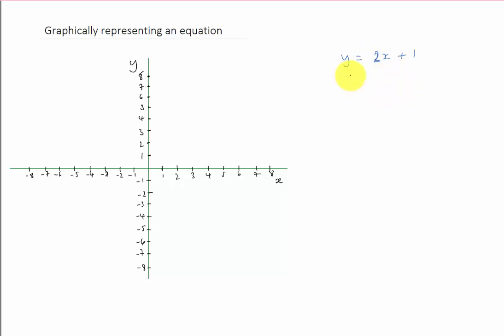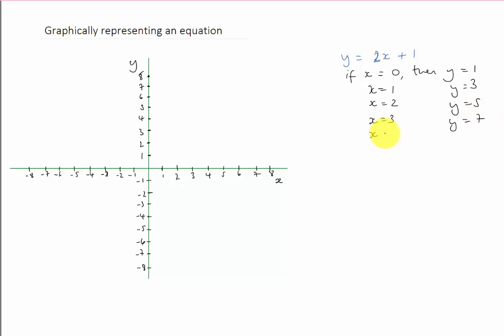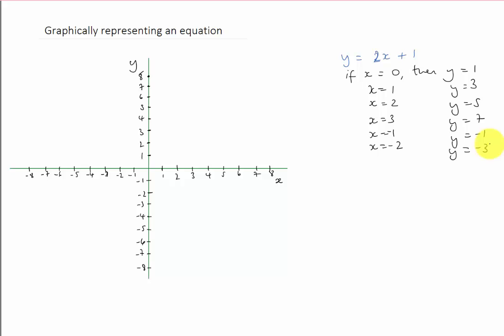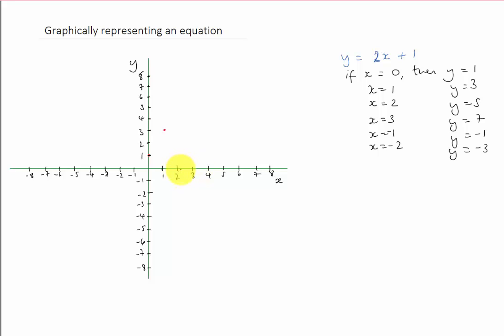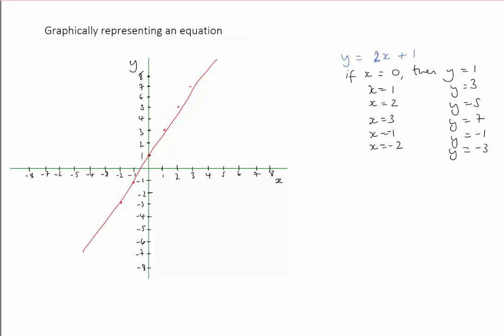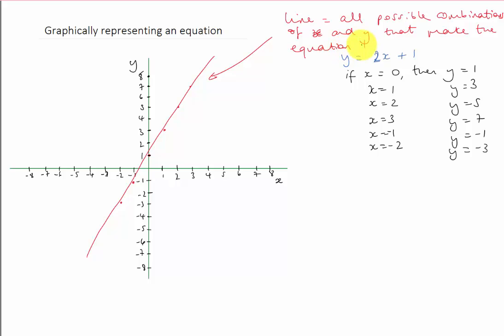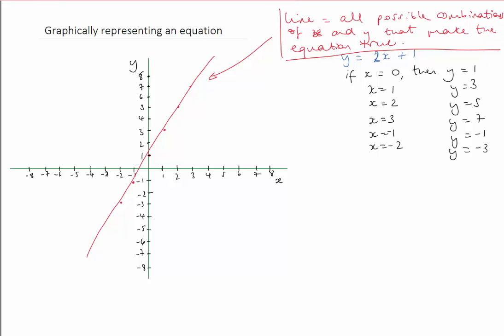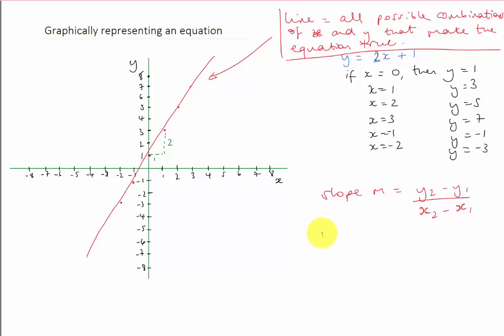4.1 Graphically representing an equation 1